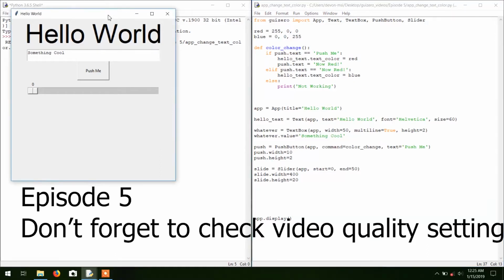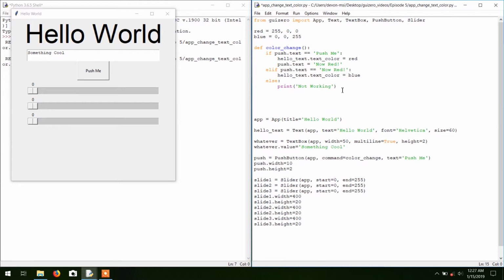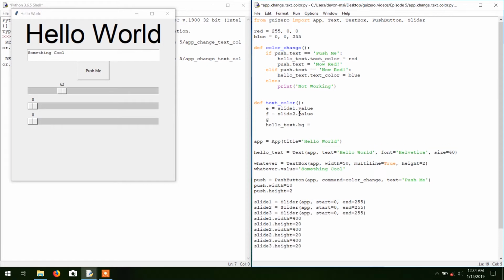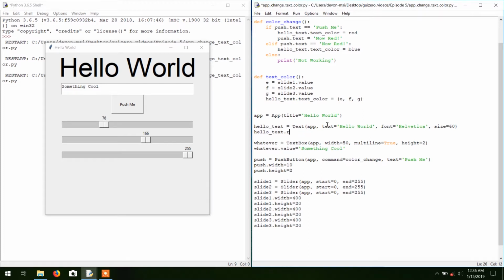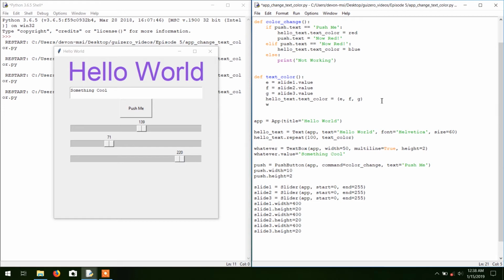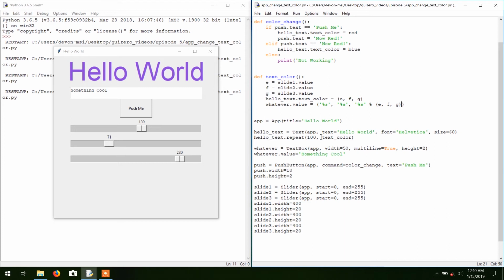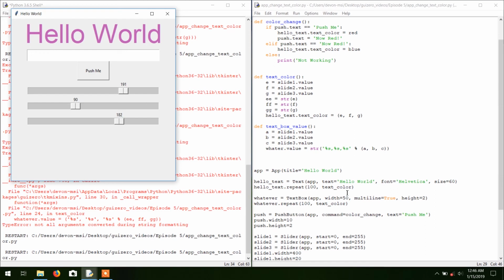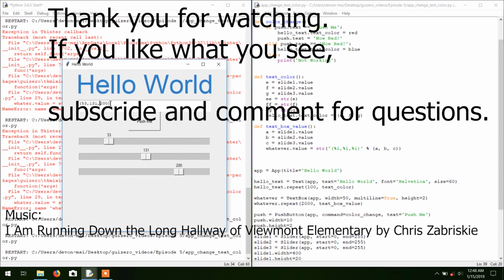Episode 5 RGB Slider